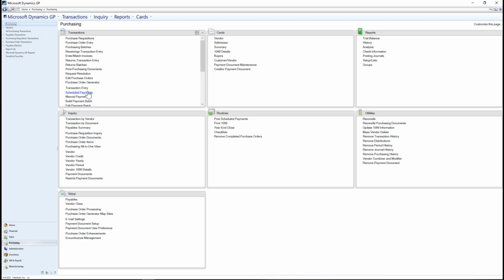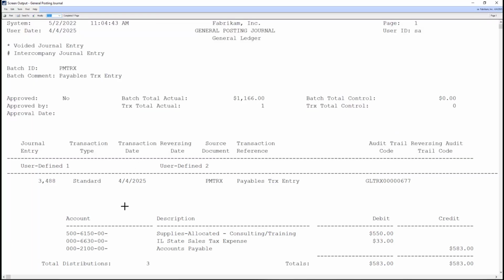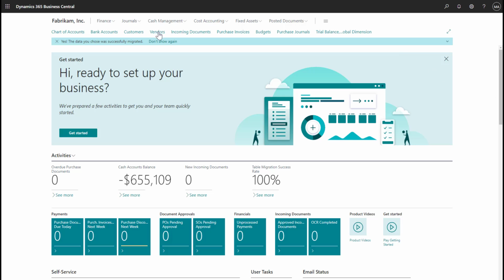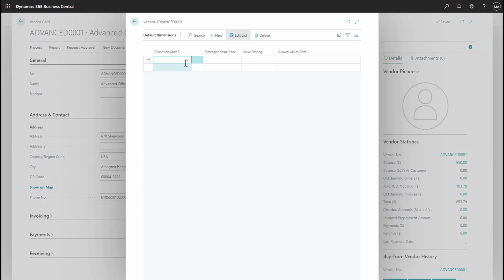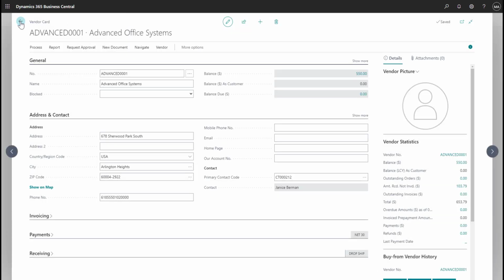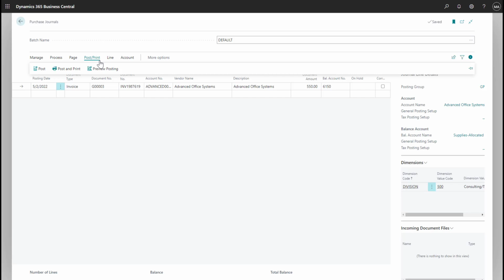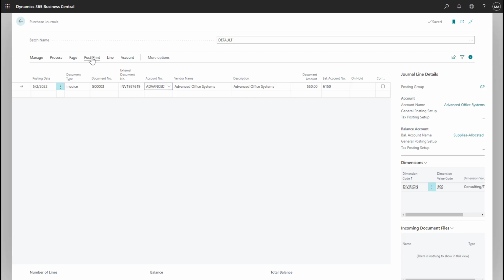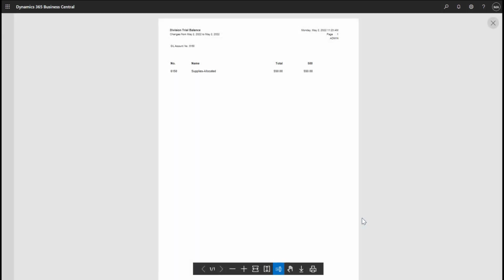Comparing Segment and Dimension Transaction and Reporting between Dynamics GP and Business Central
Learn how you can achieve similar posting for segmented chart of accounts from GP by using dimensions in Business Central.

Learn more about “How To” in Dynamics GP vs Business Central